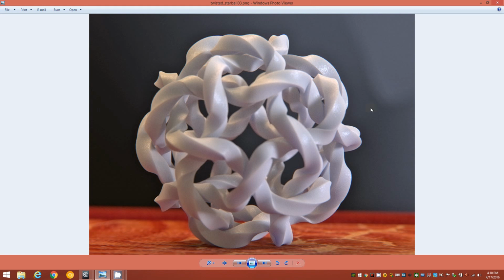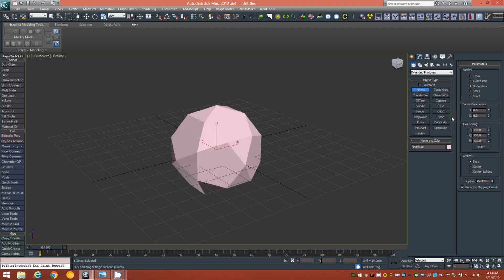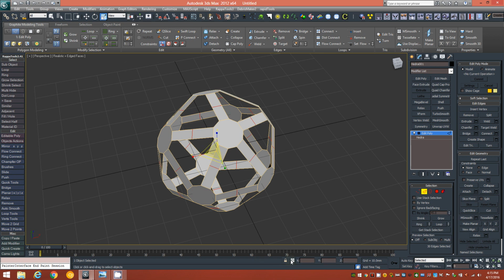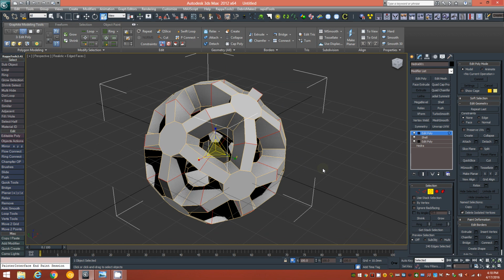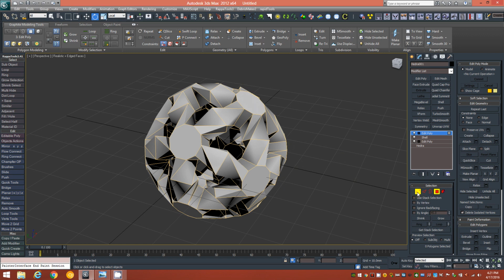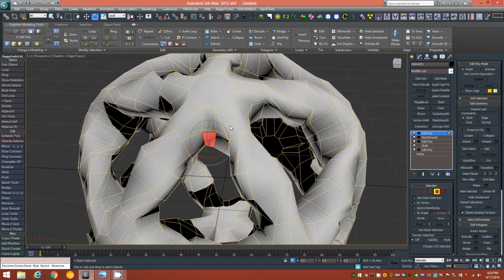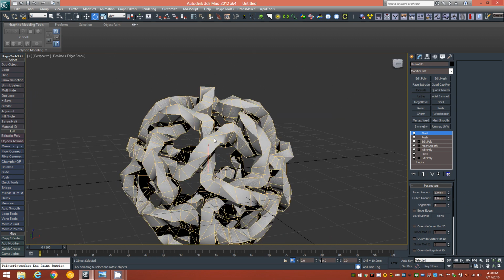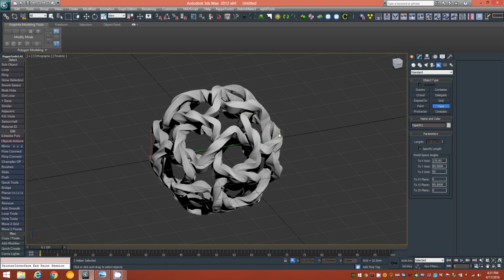3d Tutorial | Twisted StarBall For 3dprint | 3dsmax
In this tutorial, I'll demonstrate how to create an abstract, twisted starball which could be later exported as .STL file for 3d printing at Shapeways, or some other SLS 3d printing service. We will use only standard polygonal modeling tools available in all versions of 3dsmax 2010 or higher. No plugins or addons required.

If you're interested in seeing how this tutorial can be done in other applications, check out Micheus Vieira's excellent Wings3d translation video! Micheus walks you through each step of my tutorial as it is done in Wings3d